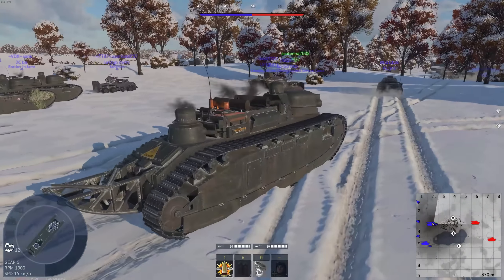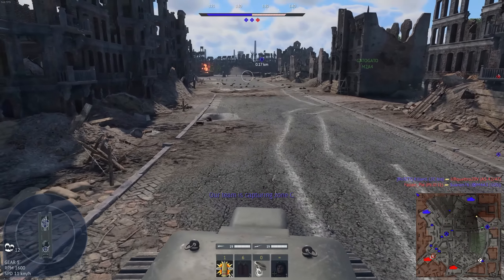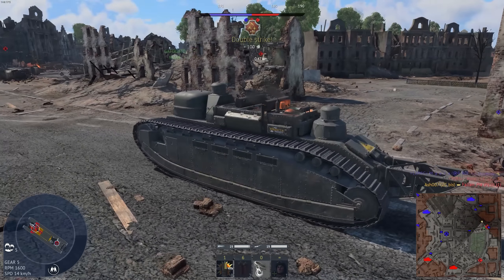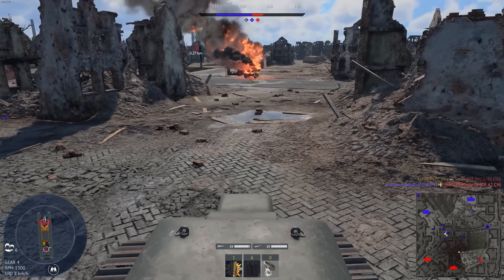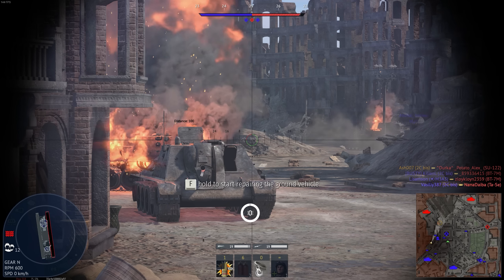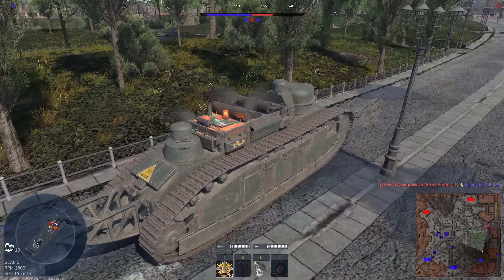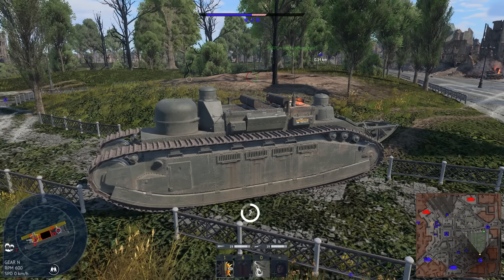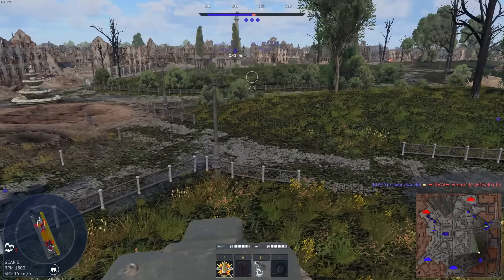The French Heavy Tank That is bigger than the Maus - Char 2C bis